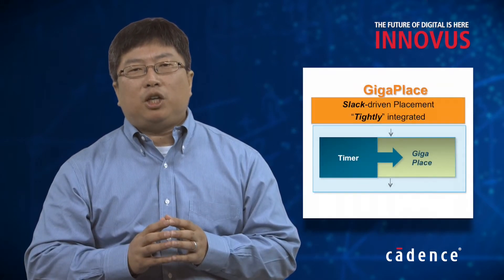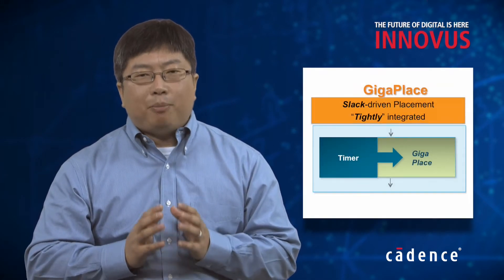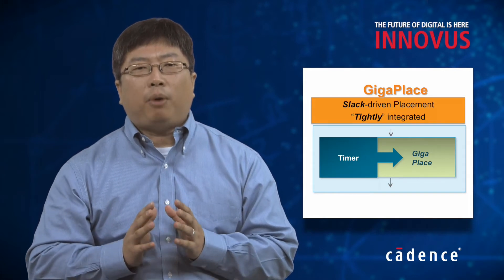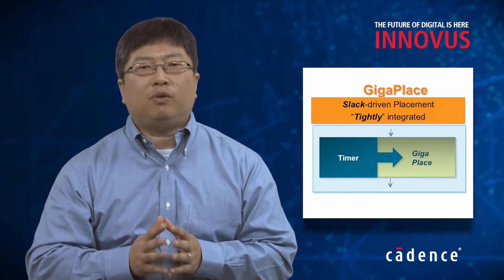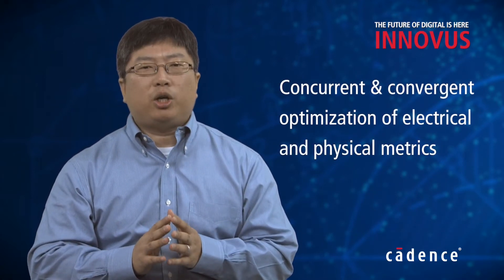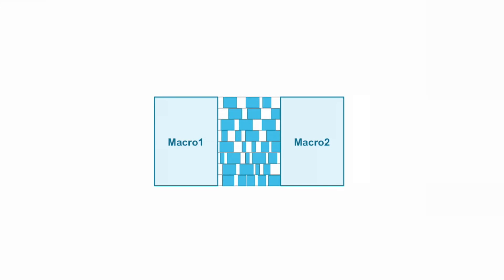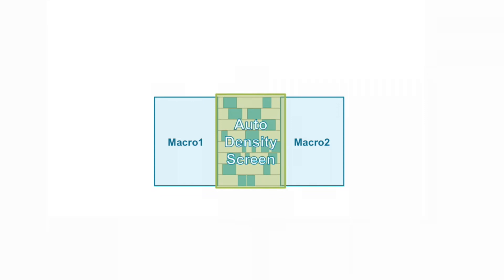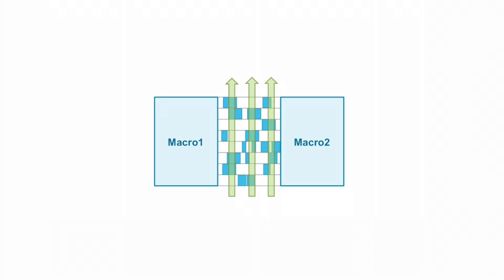GigaPlace Solver-Based Placement Technology In Innovus Implementation System (Cadence)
The GigaPlace engine in the Cadence Innovus™ Implementation System provides optimal pipeline placement, wire length, utilization, and power, performance, and area (PPA). See how its breakthrough algorithms identify new ways for cell placement. As a slack-driven and topology-, pin access- and color-aware, its engine employs a global optimization strategy and numerical solver to avoid local minima trap, resulting in globally optimal PPA by reducing design iterations between different flow steps. (sponsored by Cadence)